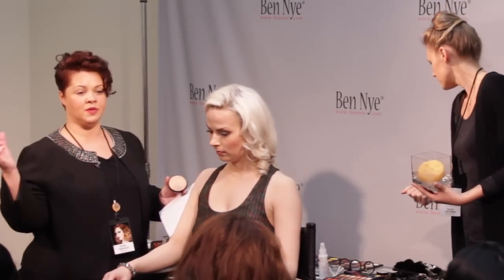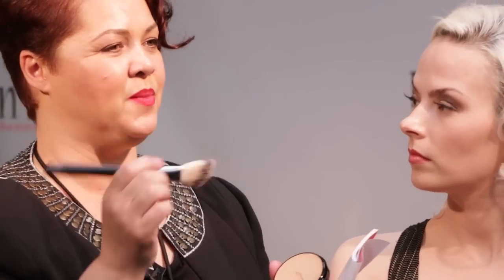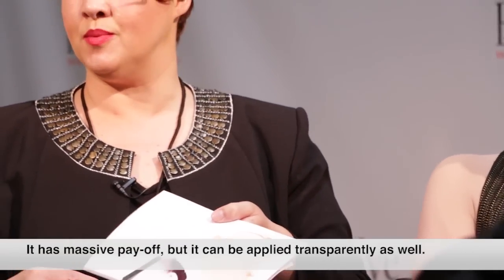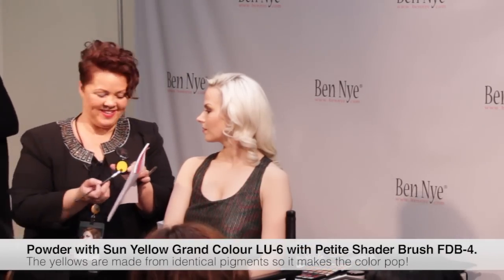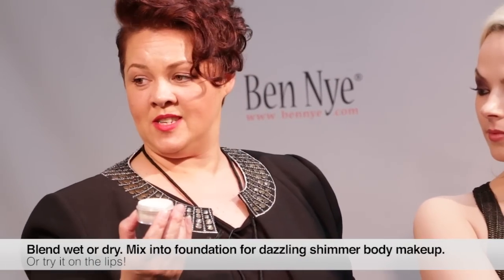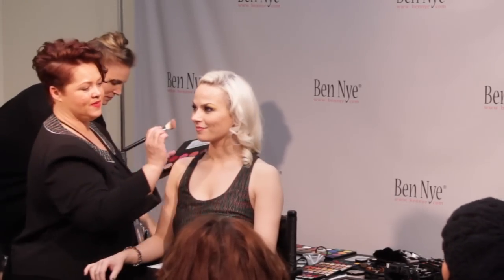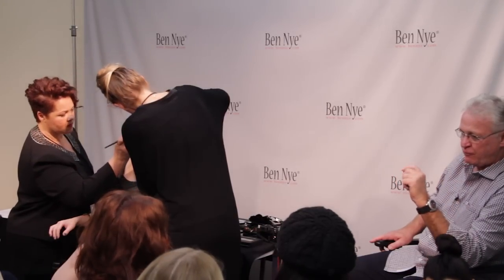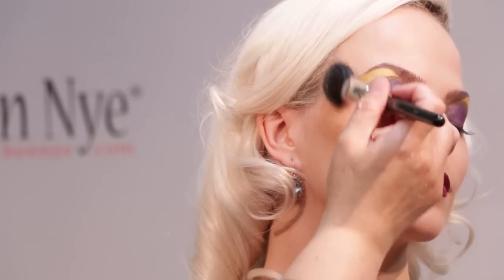Ben Nye's High-Style Glamour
Join Australian Makeup Artist, Debbie Muller, as she demonstrates how to create a beautiful red carpet look. Debbie includes tips on how to use her favorite products such as StarLuxe Foundation, Eye Definers and Lumière Grande Colour.  Learn how to use Ben Nye professional products for everyday!  This is the second of a two-part Master Artist Series presentation.  Look for Part 1, "Perfecting HD Beauty", and other Ben Nye videos on our YouTube channel!